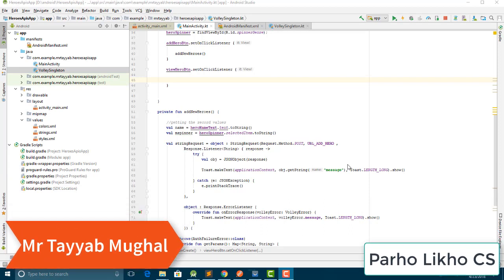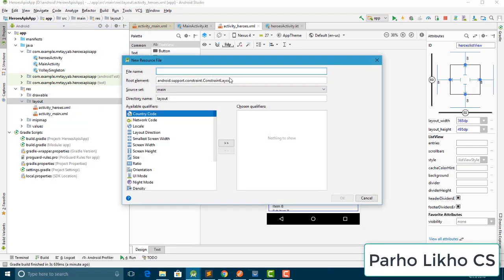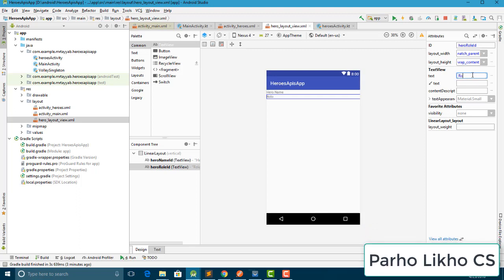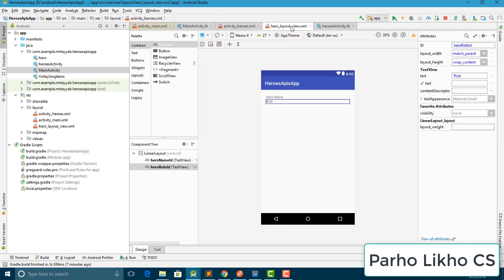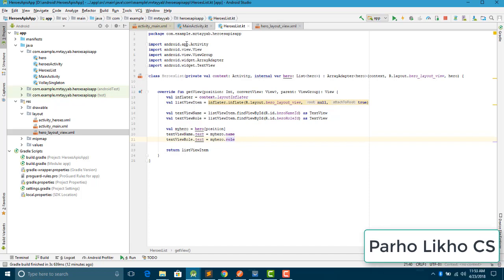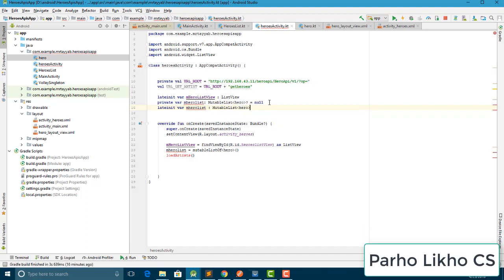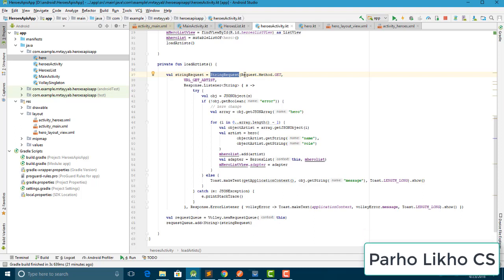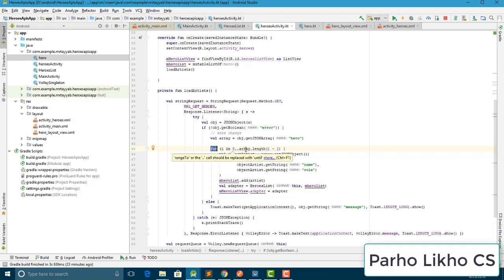Android Kotlin Web Service Tutorials PHP MYSqli Part #3 json mobile development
Hello(AOA) Guys you are watching android web service Rest APIs Tutorials using PHP and MySqli Mysql  (Kotlin Android) Android kotlin Tutorials Series.
It is a Rest APIs tutorials series for everyone who want to learn Android kotlin (tutorials) Rest APIs also call web services.
android web service.

Rest APIs using PHP Mysqli Tutorial using Android Kotlin.
PHP and Mysqli (MySQL) (Login and register system) Authentication Tutorial using Android kotlin tutorials.
     Q&A
What is Rest APIs?
 Rest APIs means Application Programming Interface. Rest APIs use android or ios app to performs different tasks like login user register user etc
What is Web Services?
Rest APIs also Call web services
 TOOLs Require

1 POSTman
2 Xampp server

IMPORTANT FEATURES

In this Rest APIs Series Tutorials, we will learn how to Login user from Android Kotlin Application to PHP mysqli MySQL database and also learn how to Register new user from Android Application to PHP mysqli (MySQL) database.
how to get data from mysqli in android kotlin tutorials Application how to reset password in PHP mysqli login system.
how to upload an image to mysqli storage and retrieve and display (Picasso)

IMPORTANT PROGRAMMING LANGUAGE AND DATABASE

We are going to use Kotlin (Kotlin is a new programming language for android Kotlin tutorials Application development) as the Programming Language.
we are going to use PHP MySqli  Database and Storage

IMPORTANT LIBRARIES
Json
Volley jcenter

Parho Likho CS(Parho likho Computer science)

Basic to Advance Level.
Kotlin android kotlin tutorial
Android kotlin tutorial for beginners
Android kotlin tutorial for beginners in Hindi
Android kotlin tutorial for beginners in Urdu
kotlin tutorial for beginners
Kotin on android tutorials
android on kotlin tutorials
If u have any problem or questions.please comment in comment box.
Lecturer: Mr.Tayyab MuGhal.
Urdu, Hindi, English
Android with kotlin
learn kotlin for android development
Android app with kotlin
kotlin android tutorial
Kotlin Tutorial,
kotlin for beginners
how to learn kotlin Firebase android
how to coding, java mobile development